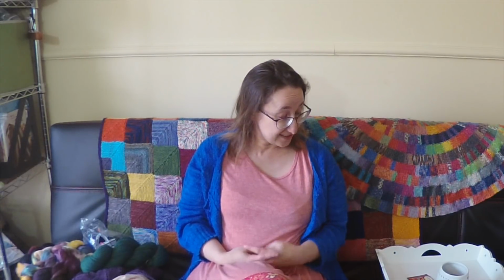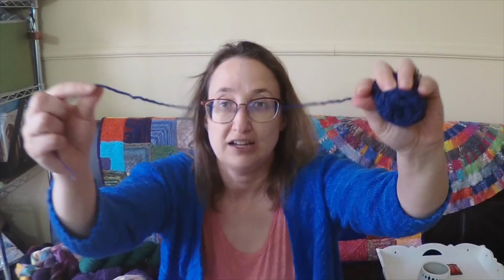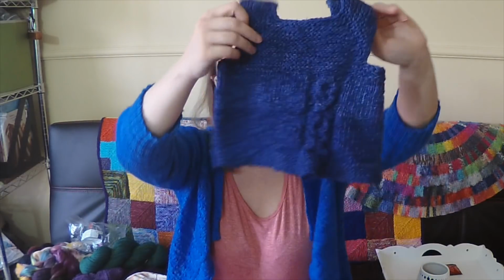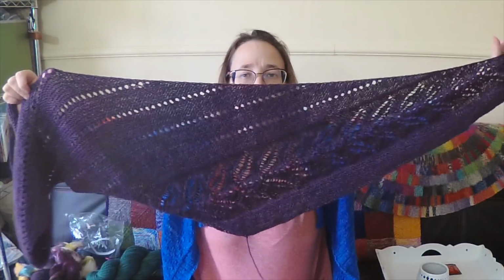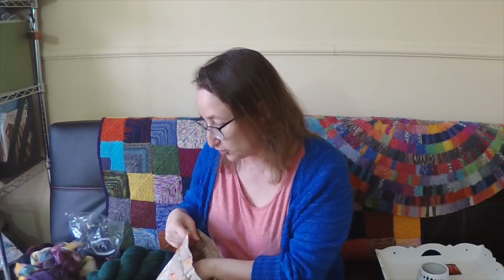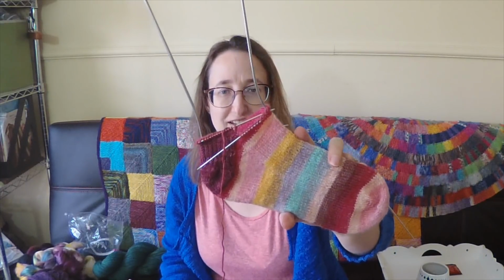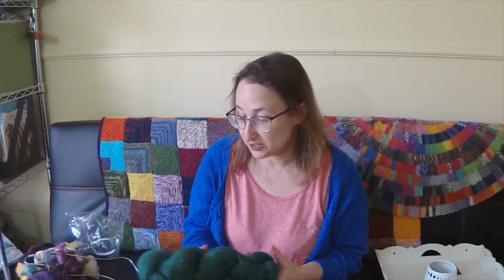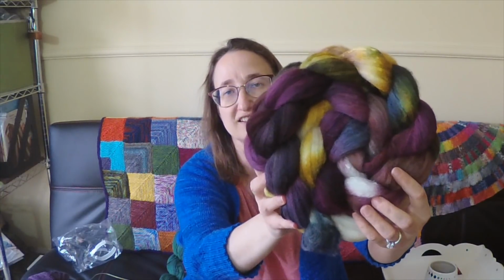The Corner of Knit & Tea: Episode 175, Empty Needles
Welcome to episode 175! This week I finished a Milo, a shawl and a spin, and except for socks my needles are empty!. I guess I'd better cast on!

The show notes can always be found on my blog, The Corner of Knit & Tea (thecornerofknitandtea.com).